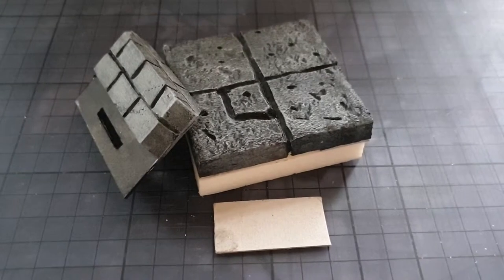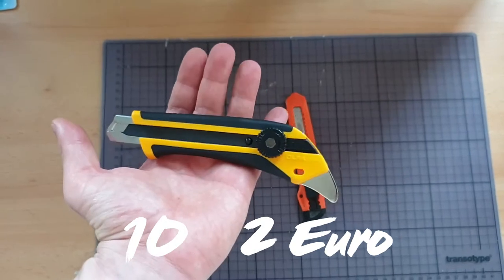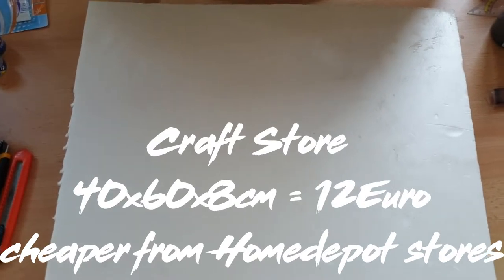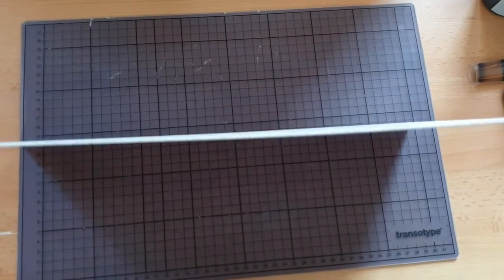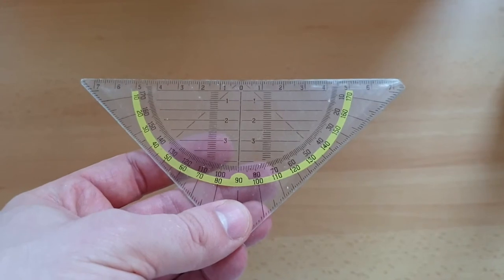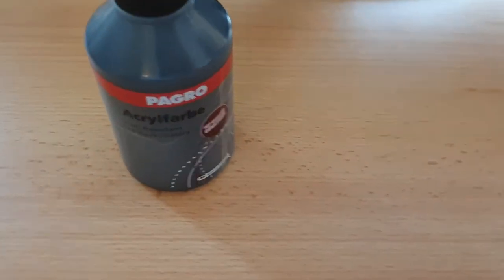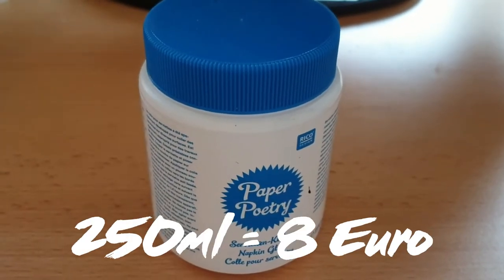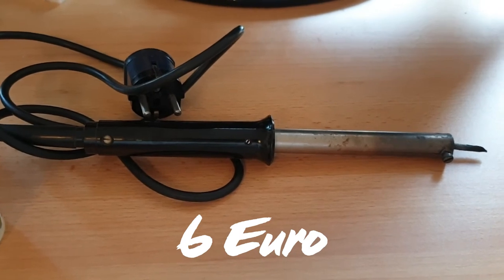Tokrak Crafts - Tools for Crafting Modular Dungeon Tiles #002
In this Video i show you the tools you need to craft the Modular Dungeon Tiles and Walls to spice up  your Pathfinder or Dungeons and Dragons Roleplaying Games.